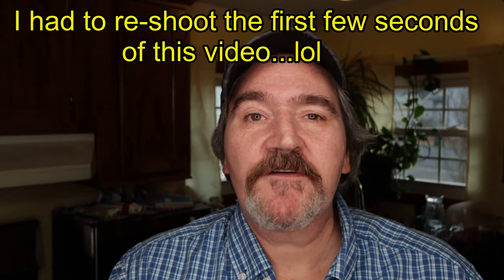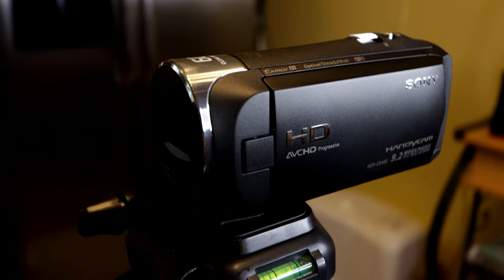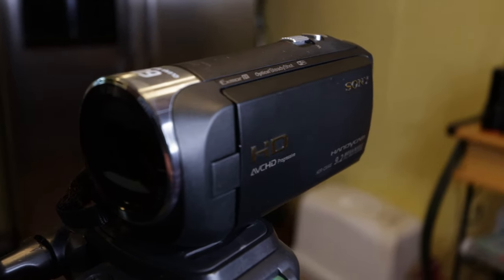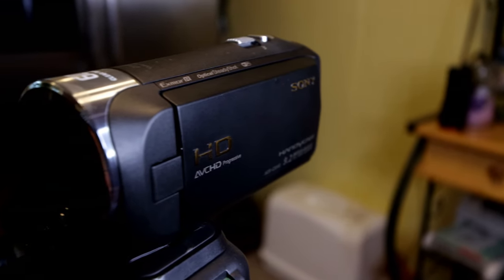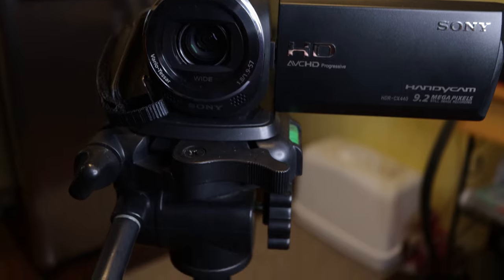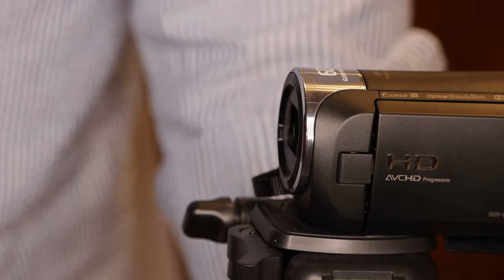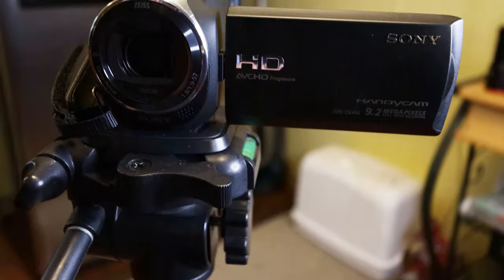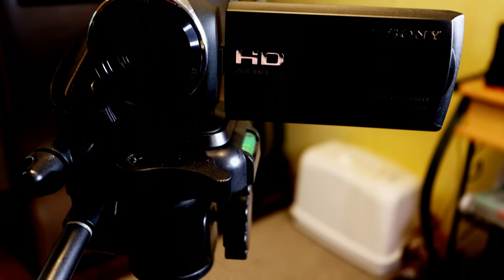Sony HDR CX440 Handycam Review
This is a review of the Sony Handicam HDR-CX440. My wife purchased this for me as a Christmas present and I love it. It is a 1080p video camera that is easy to use and takes outstanding video. I would prefer this to any of the Canon video cameras I have tried in the past 3 months and I can highly recommend it.

Amazon shopping